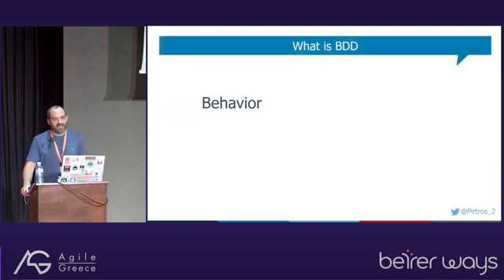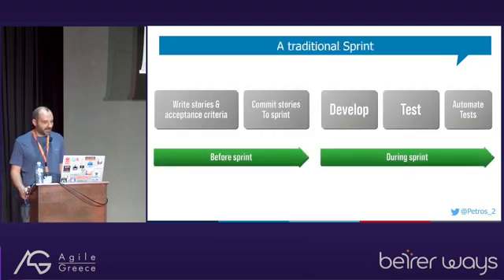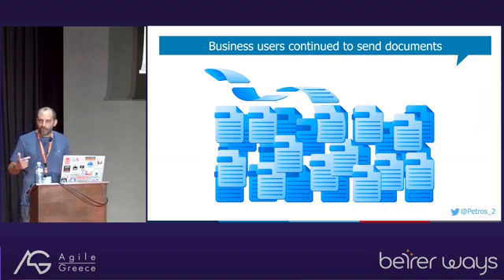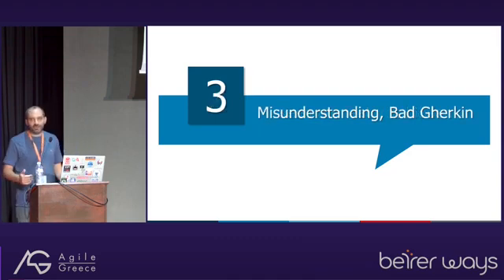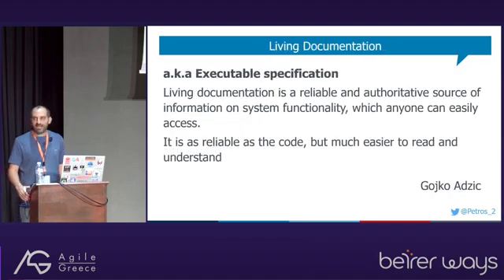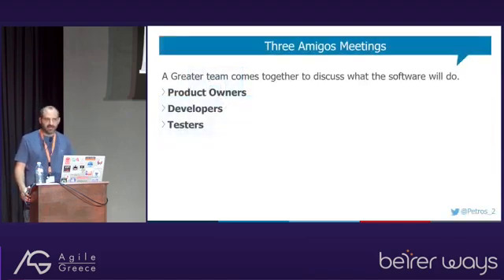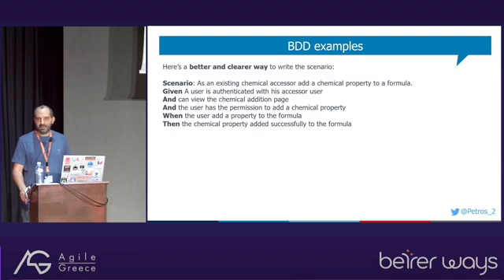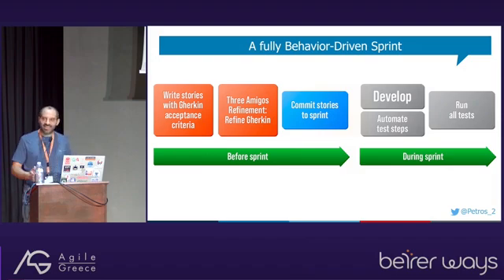To BDD or Not to BDD, Petros Plakogiannis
Behaviour-driven development attempts to solve the problem of implementing poorly defined requirements. Our client is in the chemical industry. Hence, it was quite difficult for my team to adapt quickly to the corresponding business. To be more precise, in order to build the product, we needed to understand mathematical models, equations and the glossary of chemical terms. BDD was the solution. The management team heard the magic buzzword “BDD” and hoped that it would solve our challenges. However, nobody was following the principles of BDD and BDD became just another “automation tool”. Business users continued to send documents and emails with the requirements, Developers never used the BDD approach, the Analysis team did not follow the patterns to write correct Gherkin syntax as prescribed by the BDD creators etc. The result for the project was just a big mess. In order to address the problems, we had some mini training sessions for all our team regarding the correct principles of BDD. We also trained customers with webinars and showed them how they could write Gherkin files. Also, we have introduced the pre-flight checks concept. Hence, my proposal is this: Do you want to use BDD? Use it as intended or it will just create more complexity.